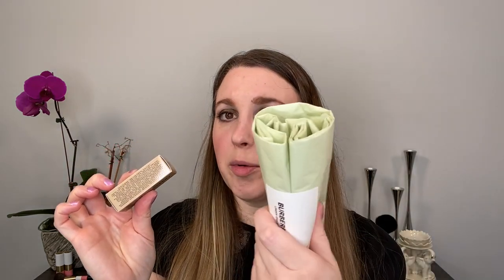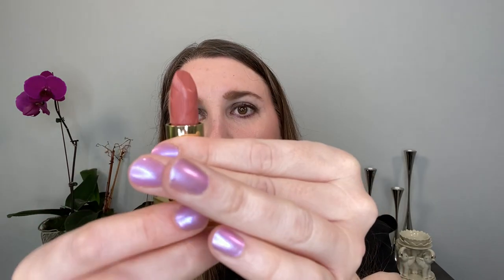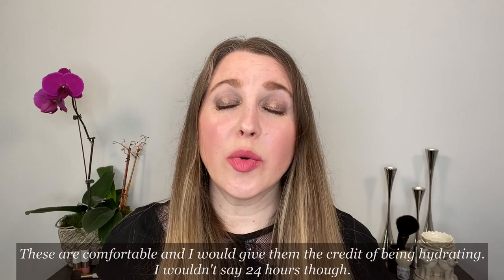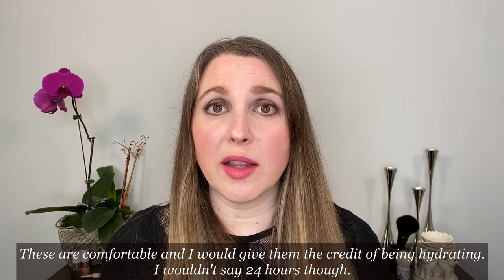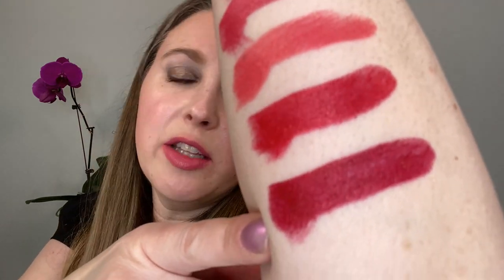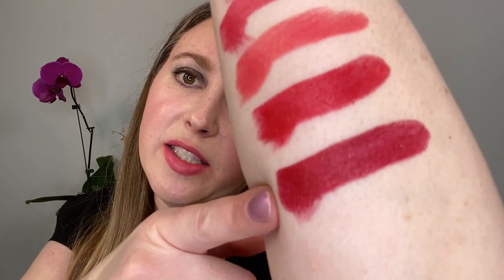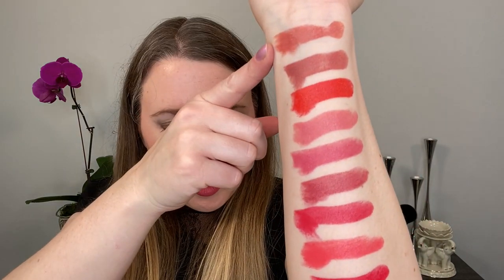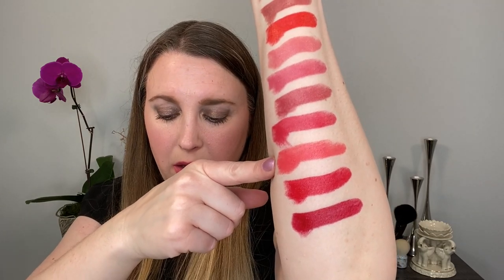NEW BURBERRY KISSES SATIN LIPSTICKS: 10 SHADES | Swatches | Wear Test | Thoughts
I was just a little excited for the newly reformulated Burberry Kisses lipsticks – lol! I have always enjoyed their formula and I couldn’t wait to see how these compare to recent luxury lipstick releases. I picked up 10 shades to try. Please let me know if you would like any shade comparisons for any of these.

Shades Purchased:
14 Delicate Rose
16 Deep English Rose
17 TB Orange
25 English Petal
33 Tempest Rose
35 Sepia
41 Pomegranate Pink
44 Rebellious Rose
109 Military Red
111 Lola Red

Timestamps:
0:00 Intro + Product Info
6:19 Arm Swatches
13:06 Lip Swatches + Thoughts
18:12 Wear Test

A little about me for reference:
Age: 39
Skin type: Normal to slightly dry
Skin tone: neutral but slightly cool, fair